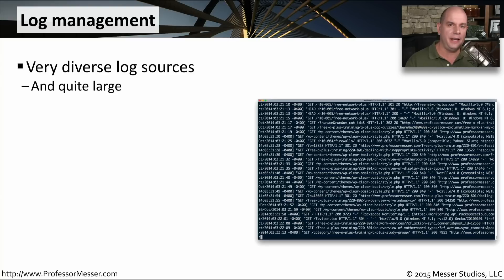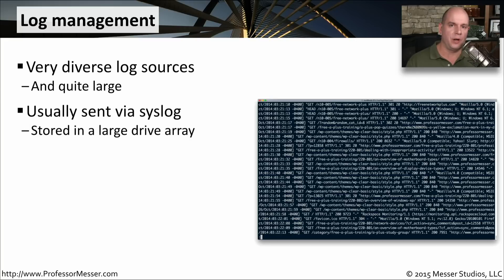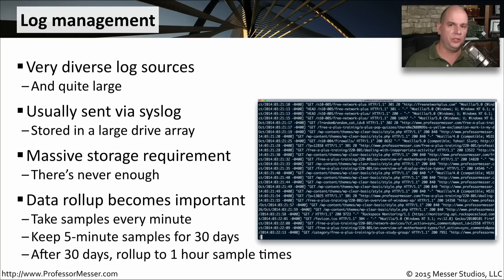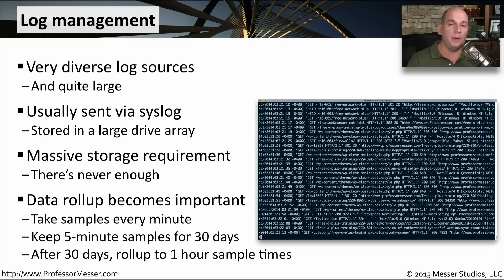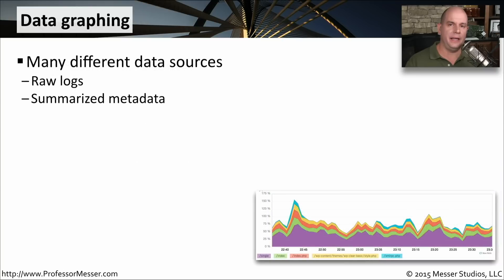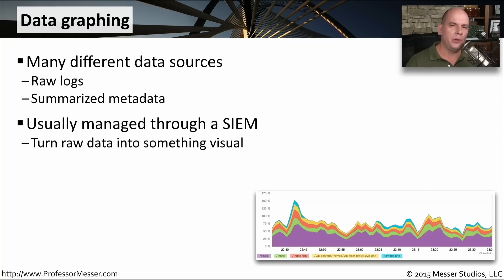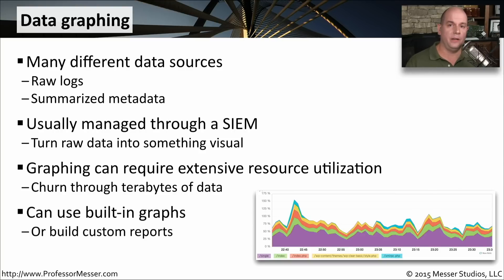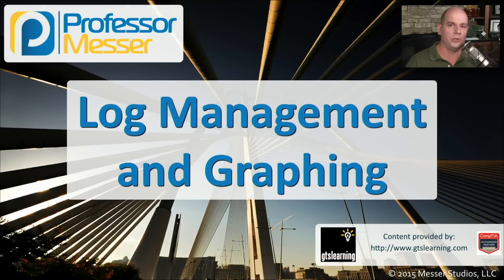Log Management and Graphing - CompTIA Network+ N10-006 - 2.2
The devices on our networks can create a massive amount of metrics, and it’s the responsibility of the network team to manage all of those logs and create some performance reports. In this video, you’ll learn about the management of logs and how all of that raw information can be converted into useful graphs and reports.